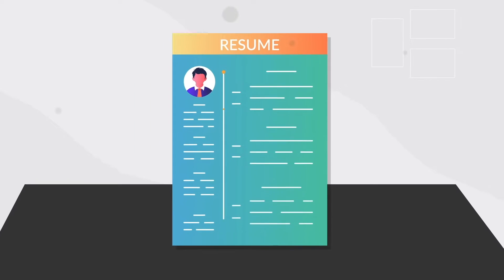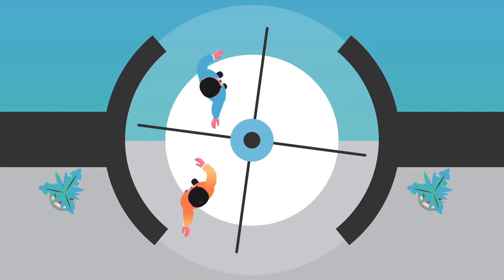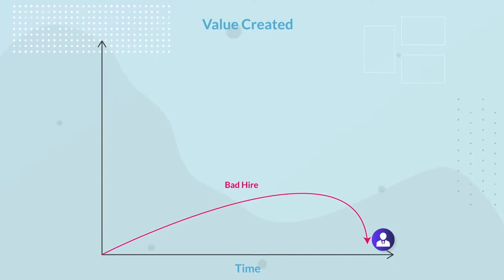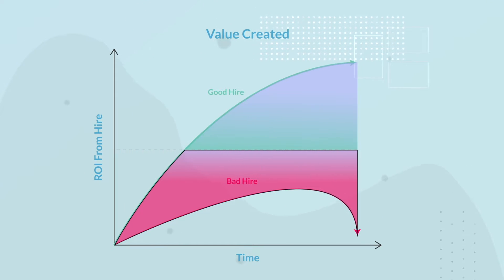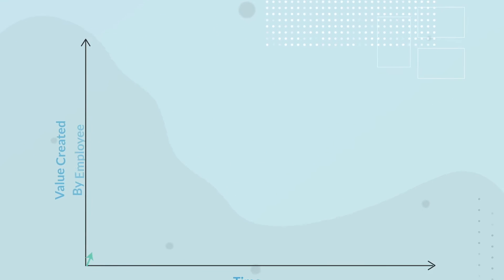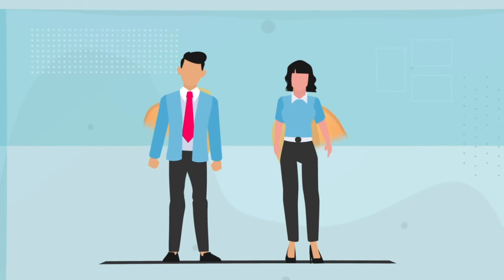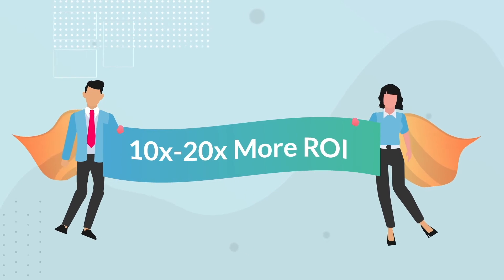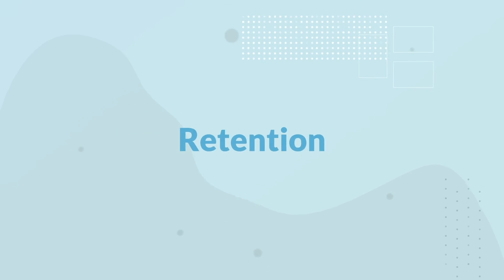It all starts with hiring accuracy.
Want to improve retention and job performance? What about strengthen your culture and diversity? It all starts with hiring accuracy. When you hire right employee turnover goes down and job performance goes up. Whether your looking to improve retention, performance, culture or diversity---it all starts with hiring accuracy and Journeyfront is the world's most accurate hiring software.